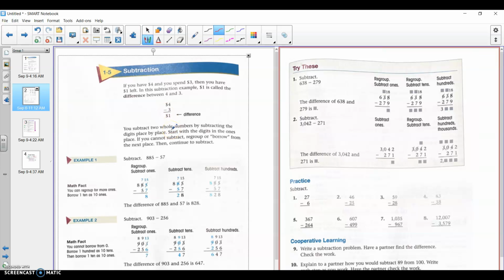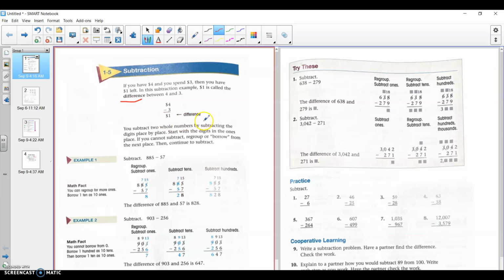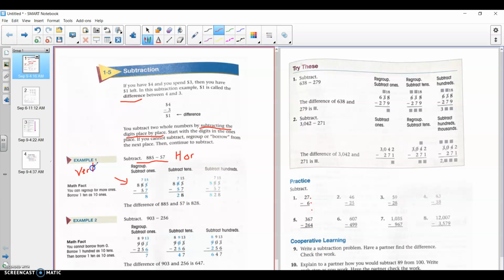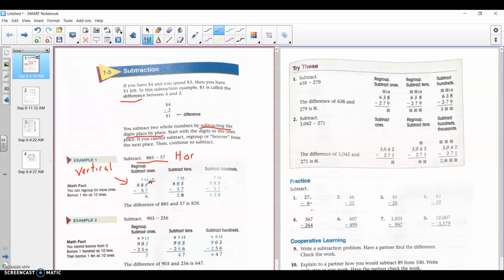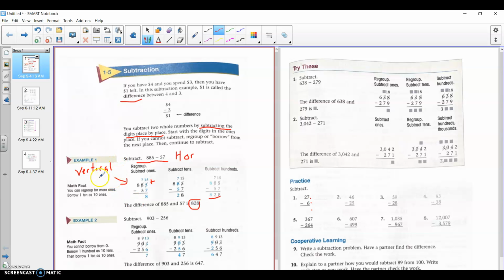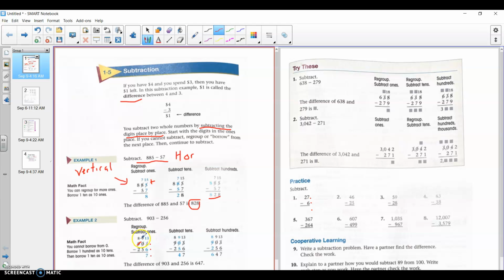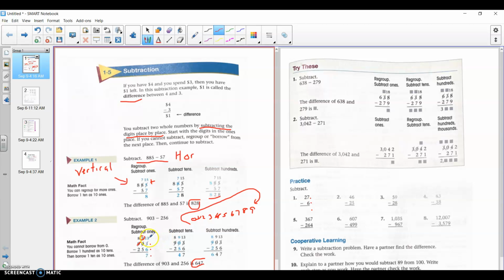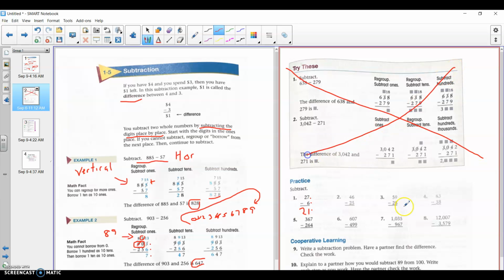pg 12-13 subtraction